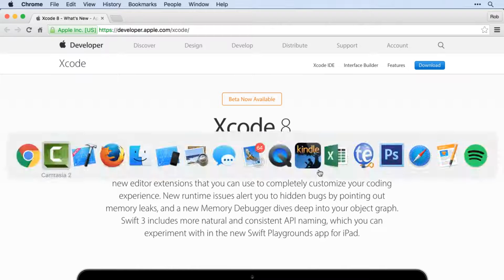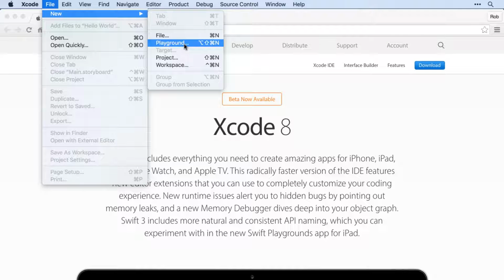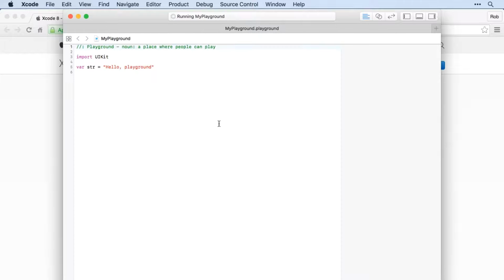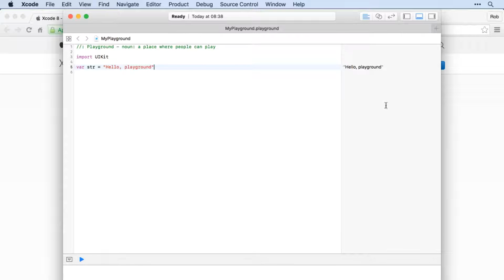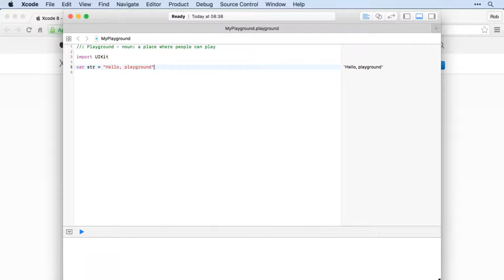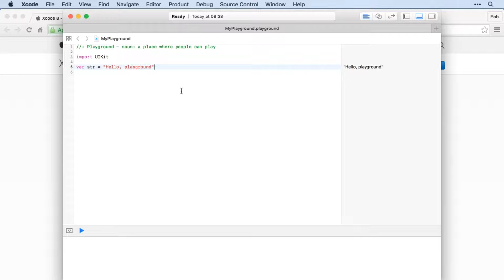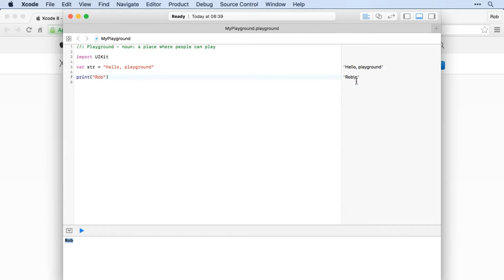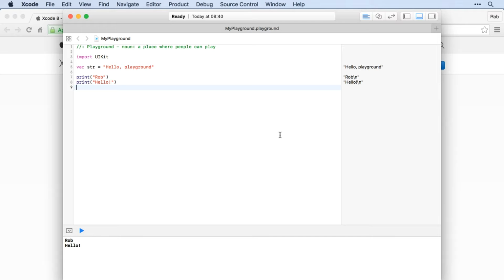apple 023 Swift Playgrounds